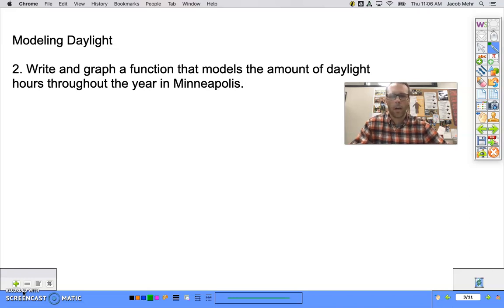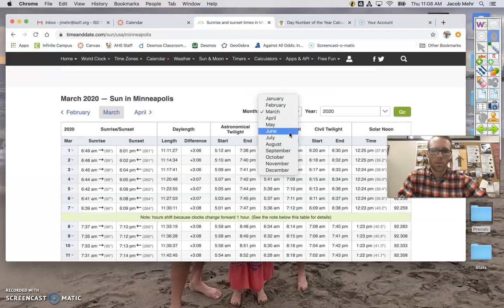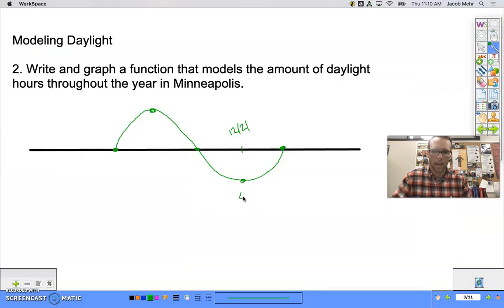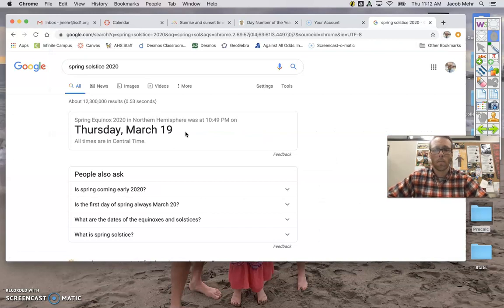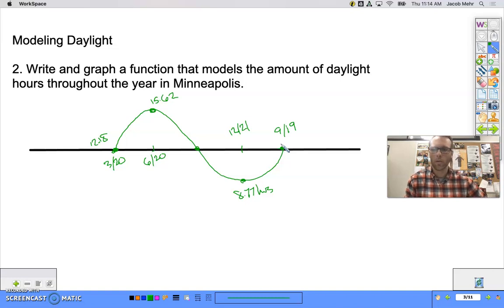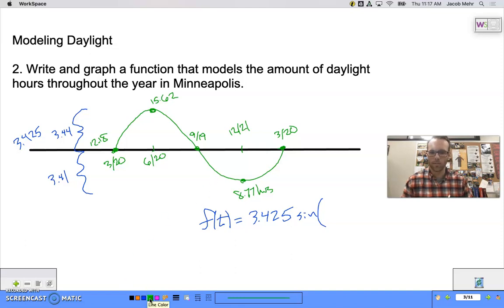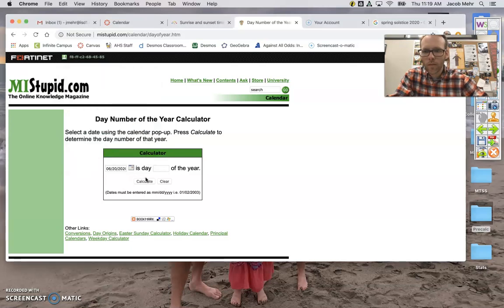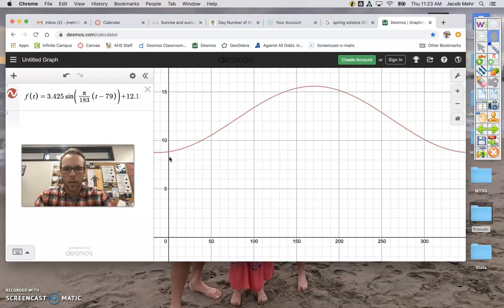T2.3 Video B